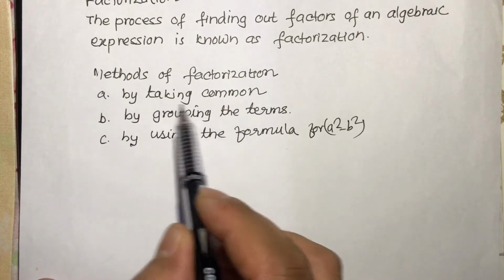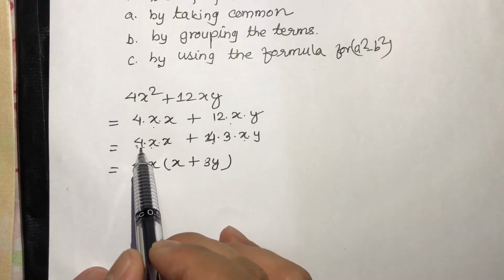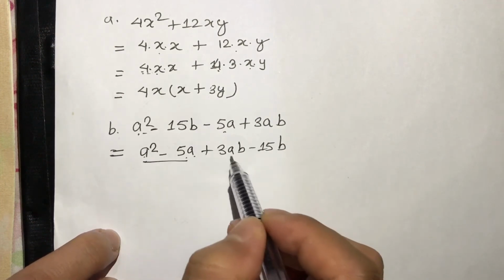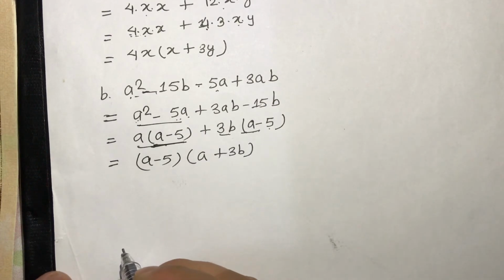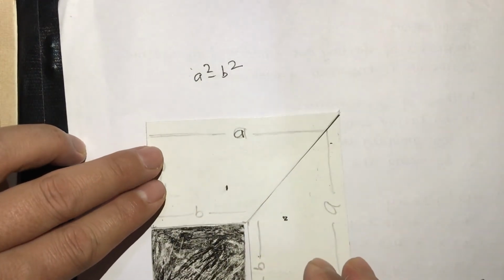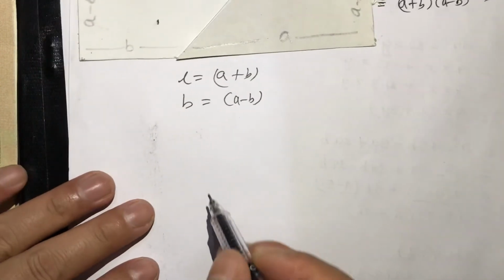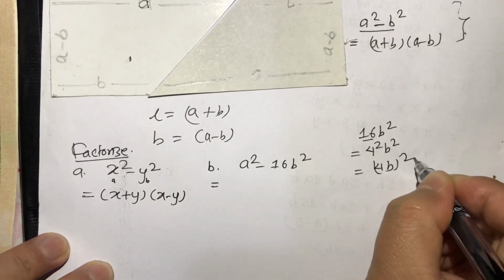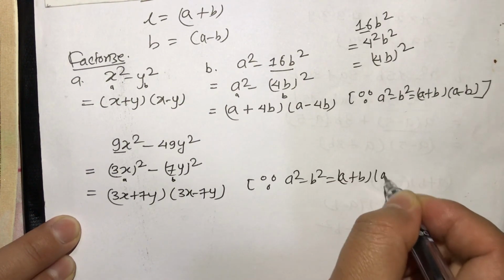Factorization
This video deals with some of the process of factorization they are by taking common, by grouping and by using formula of difference of the two squares